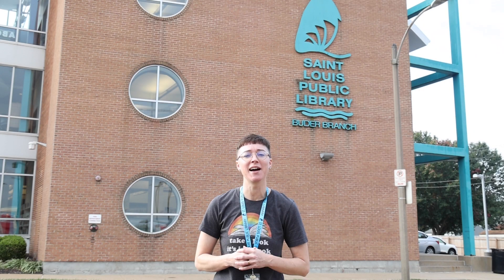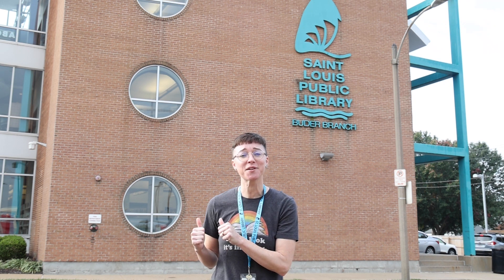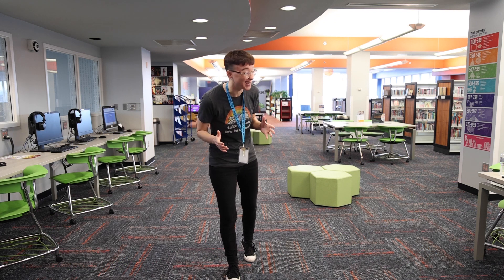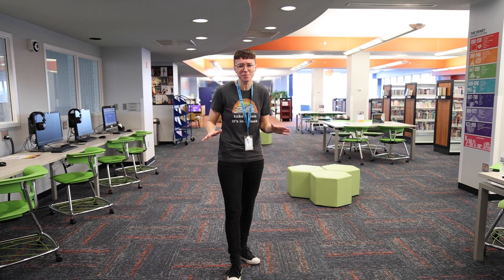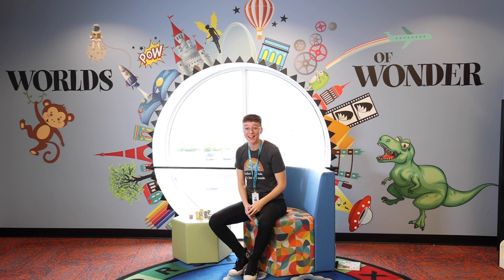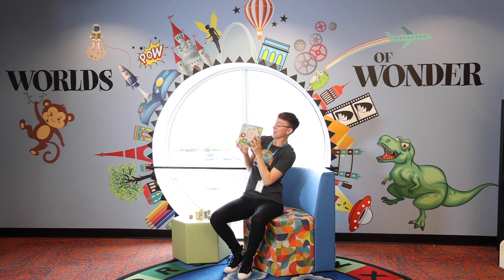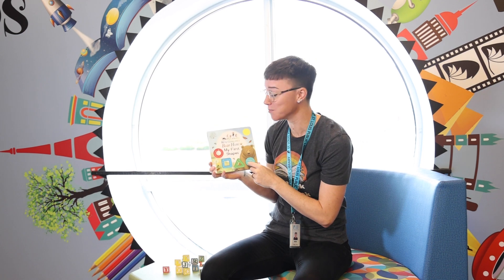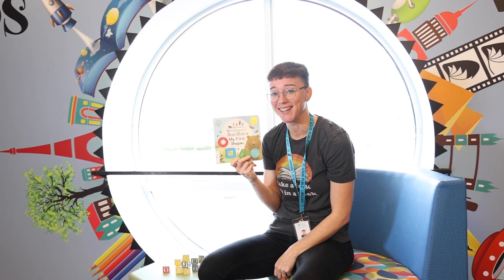Ready to Read with Kelly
Check out this episode of Ready to Read with Kelly to learn how shapes help little ones to learn letters.